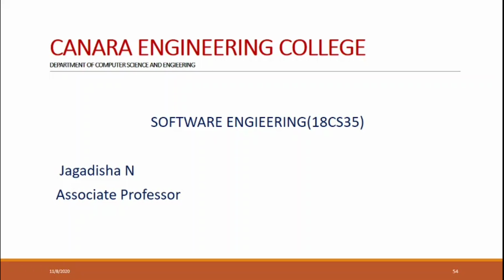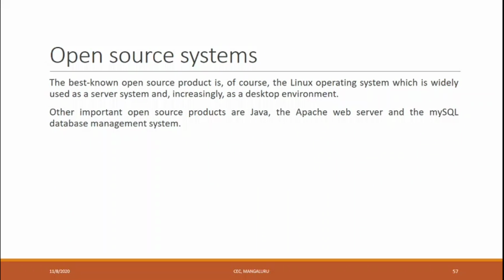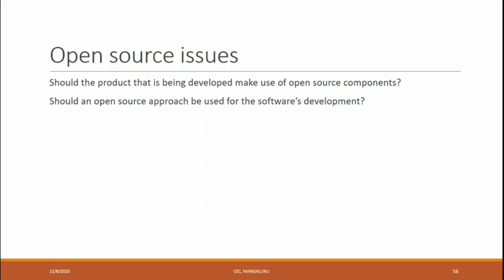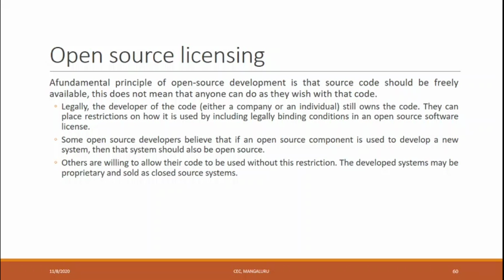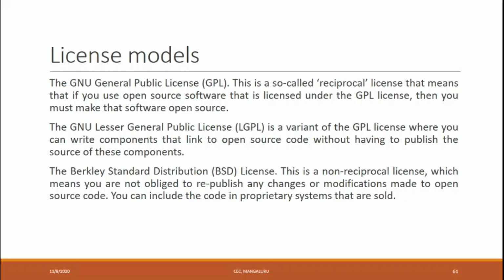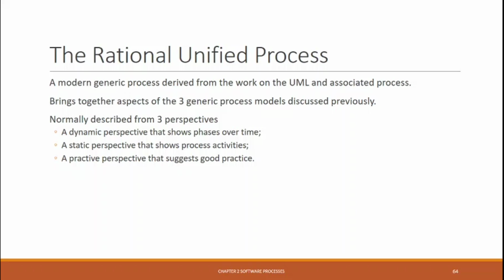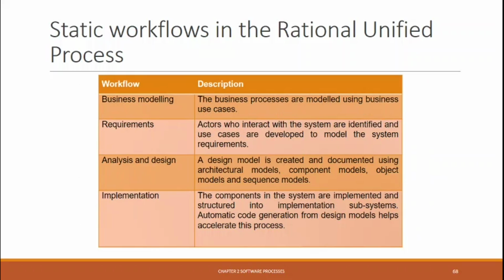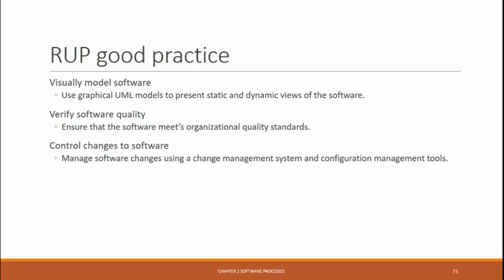VTU SOFTWARE ENGINERING (18CS35) Rational Unified Processing [Design and implementation] (M3 L10)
This video contains  Rational unified processing, Static workflows in the RUP, open source development, licence.